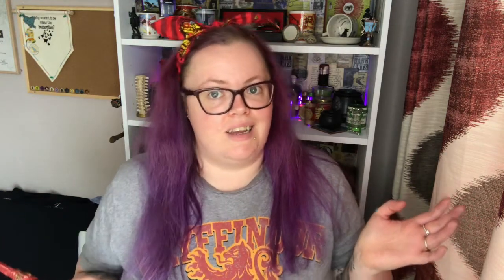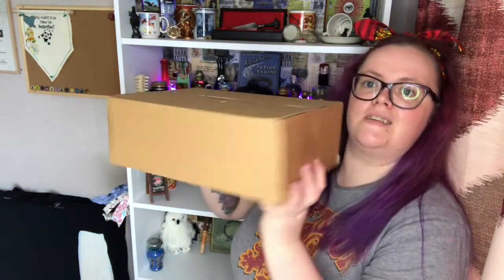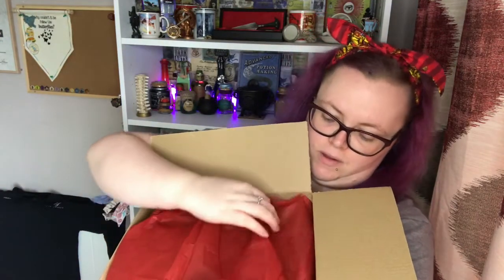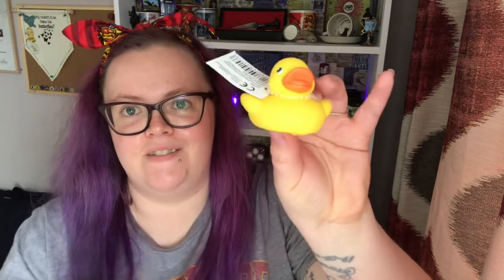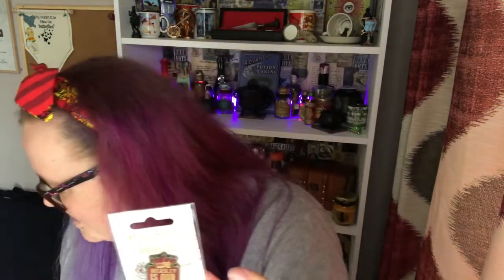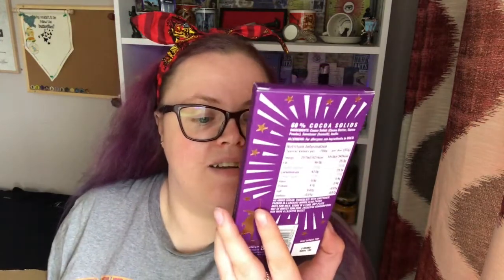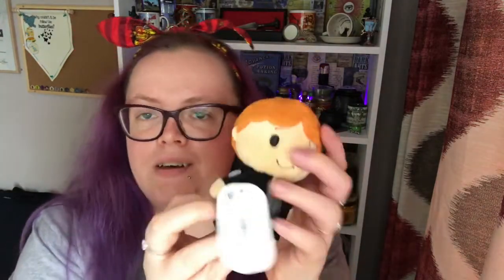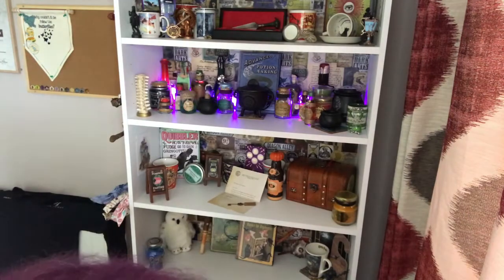Goblin Wood Unboxing - Weasley Themed!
Hi guys! Go check them out on Facebook and Instagram, and let me know what you think of this box !